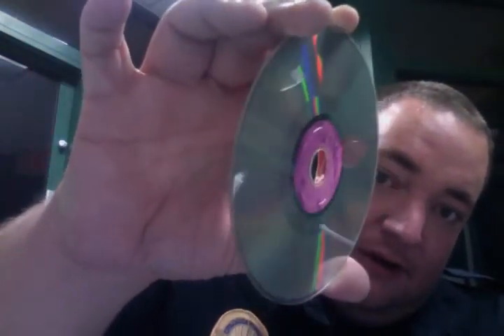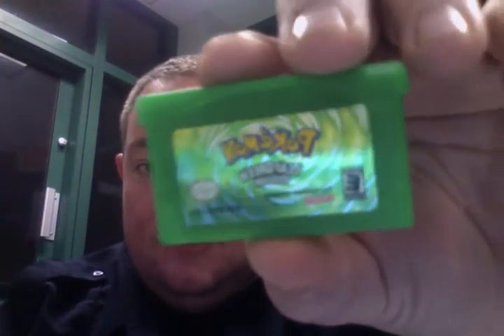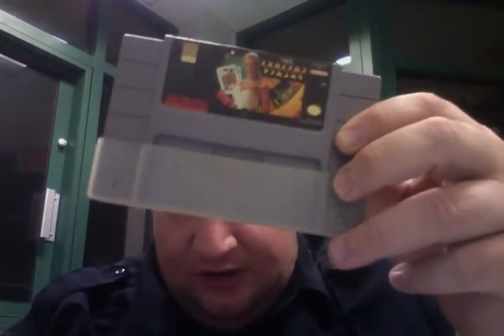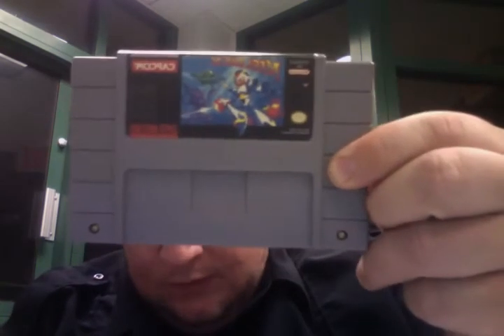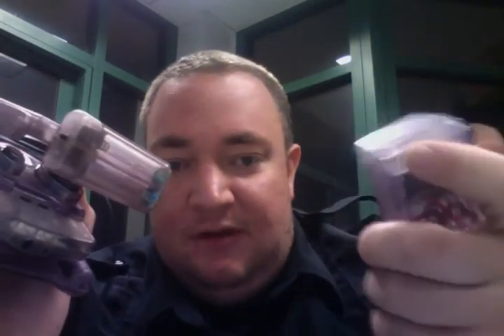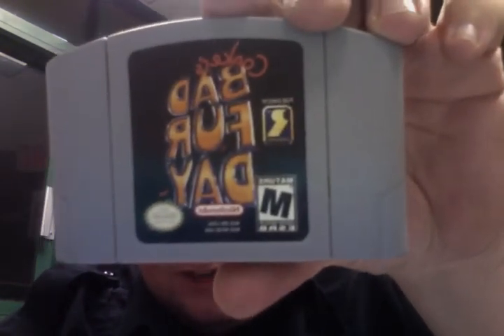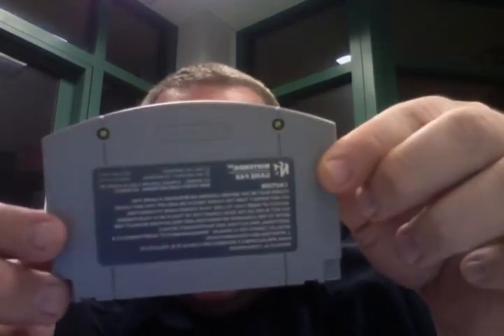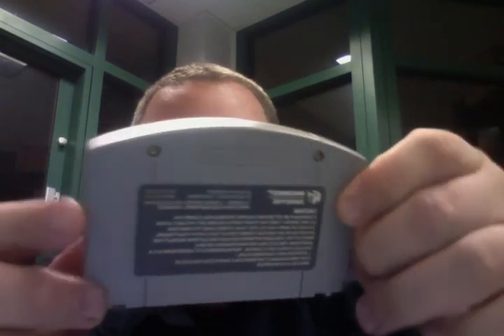Video Game Pickups for weekend of 6/27-6/28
Sorry about such a long video.  There was just so much stuff to show, that it nearly turned into a half hour tv show lol.  I found some cool things.  Let me know what you what you think :)